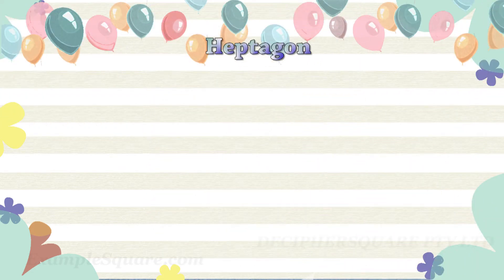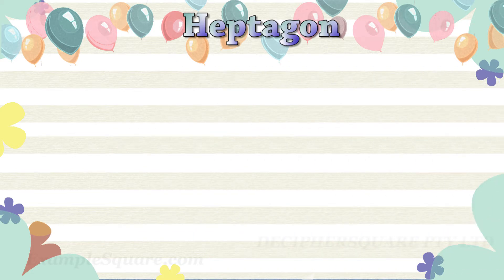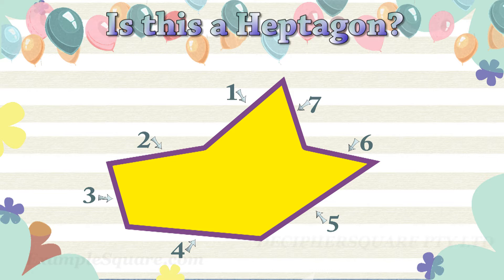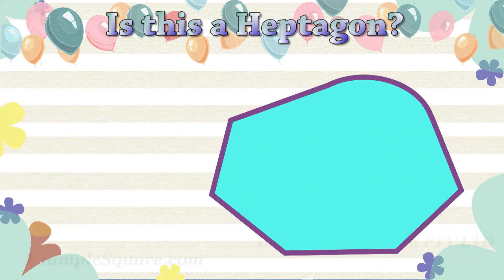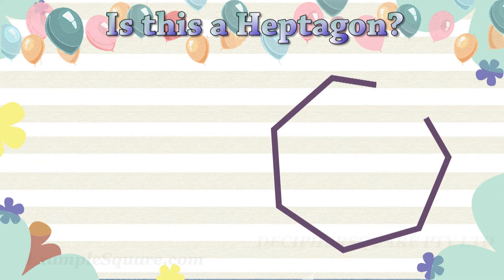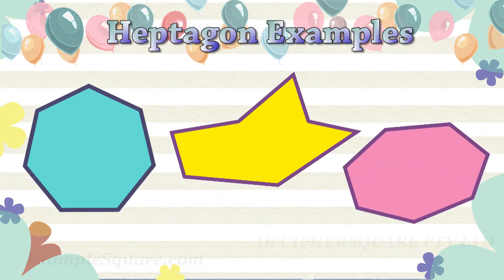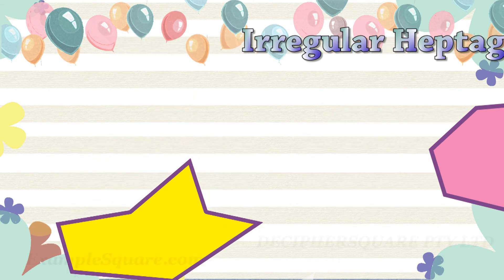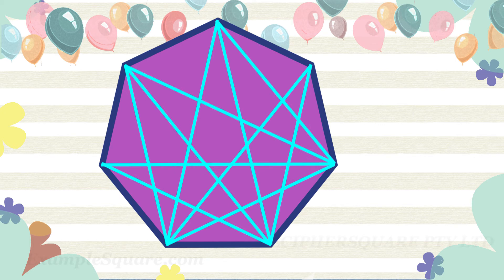Heptagon Shape for Kids, Heptagon Examples, Regular Heptagon, Irregular Heptagon, Heptagon Sides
This is an educational video about a Heptagon Shape, a seven sided shape for Kids. It talks about Regular Heptagons and Irregular Heptagons along with pictures and examples.

Transcript
A Heptagon Shape is a shape with 7 sides and 7 corners.

This is a Heptagon. It has 7 sides
1,2,3,4,5,6,7

And it has 7 Corners
1,2,3,4,5,6,7

Is this a Heptagon Shape?
Yes this is a Heptagon Shape. It has 7 straight sides and 7 corners

No this is not a Heptagon Shape because it is not a closed shape.

No this is not a Heptagon Shape because some of the sides are curved. All the 7 sides of a Heptagon are straight sides.

These are some examples of Heptagon shapes

If all the 7 sides of a Heptagon are equal and all 7 interior angles are equal then it is a regular Heptagon otherwise it is an irregular Heptagon

This is an irregular Heptagon
These are some examples of an irregular Heptagons

This is a regular Heptagon

A diagonal is a line connecting two non-adjacent vertices

A Regular Heptagon has 14 diagonals

A Heptagon has 14 diagonals